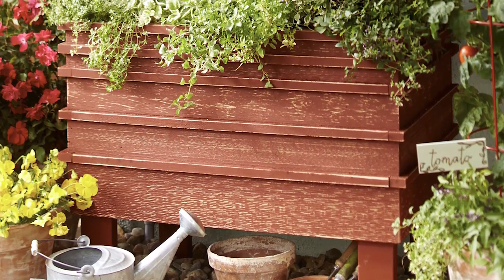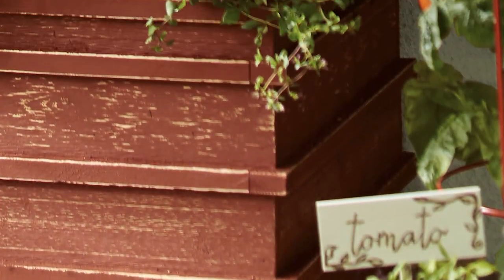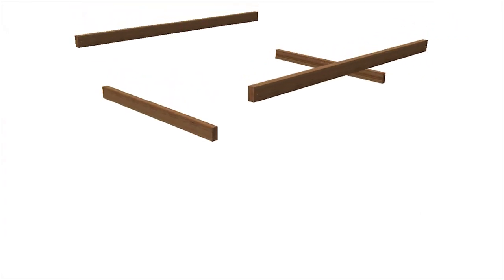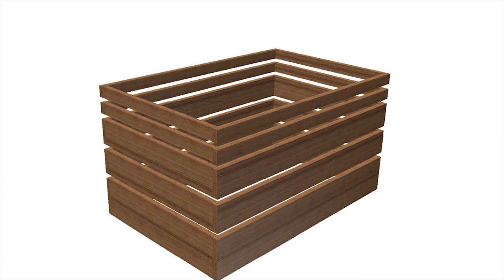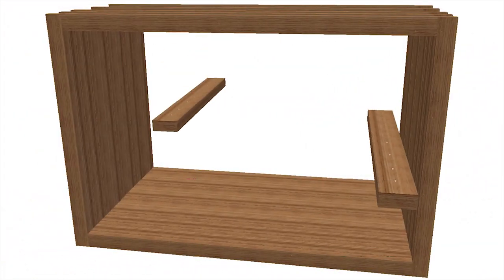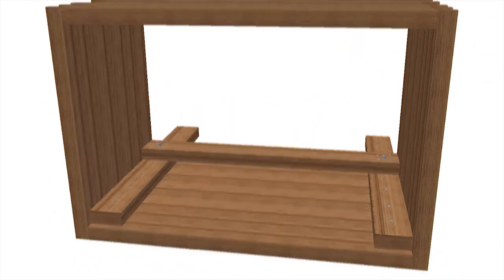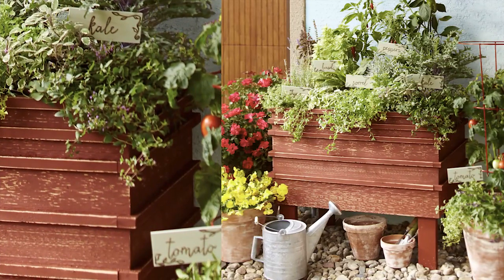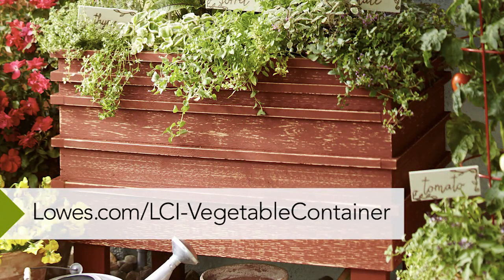How to Build a Raised Garden Bed - Portable Version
Learn how to build a raised garden bed that's portable from Lowe's with these simple steps. View the full project on Lowes.com